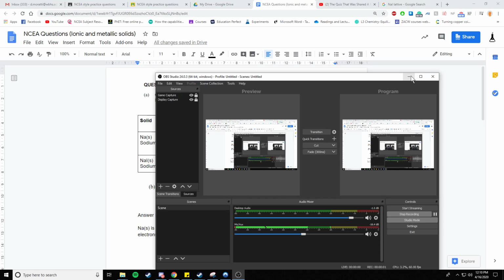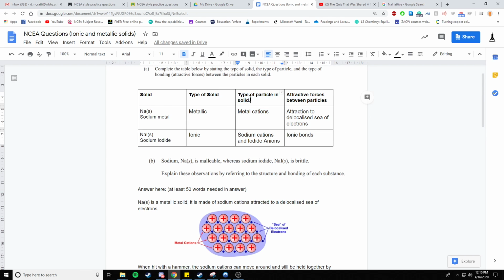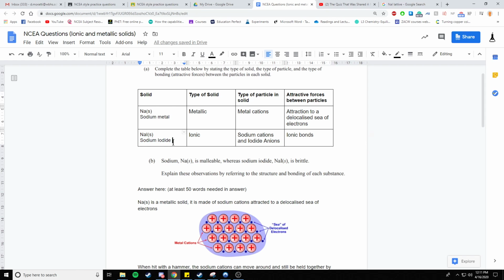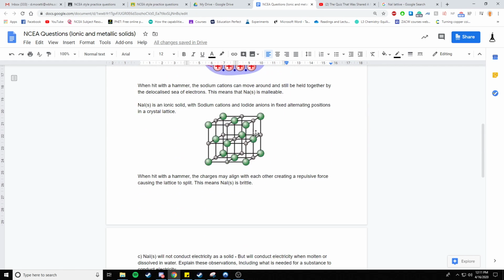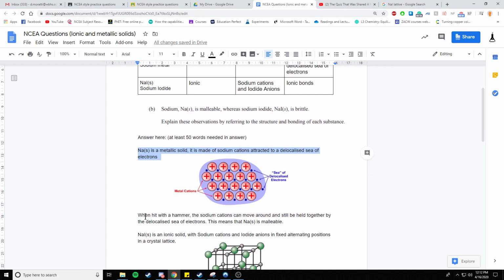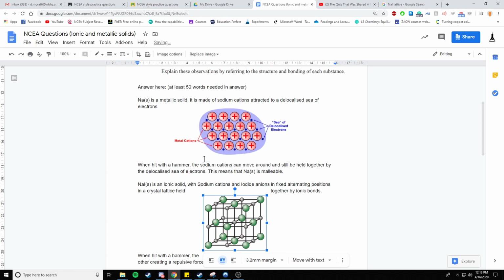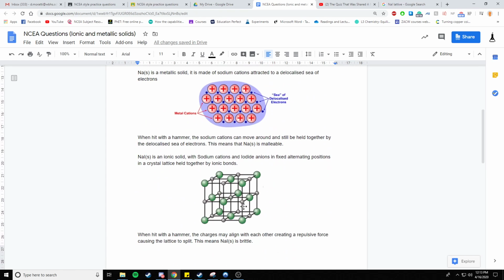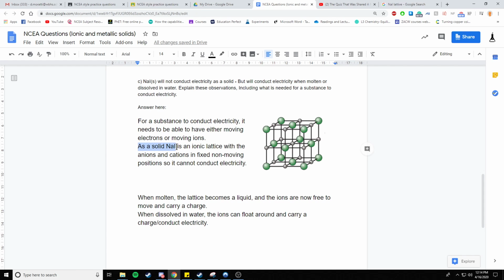NCEA Answers ionic/metallic solids